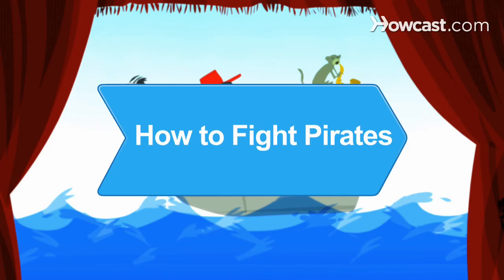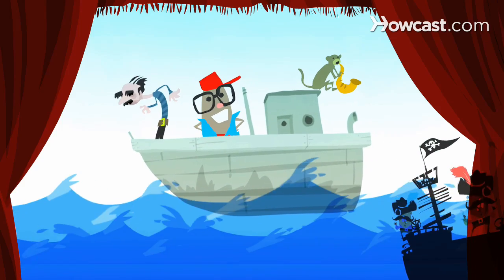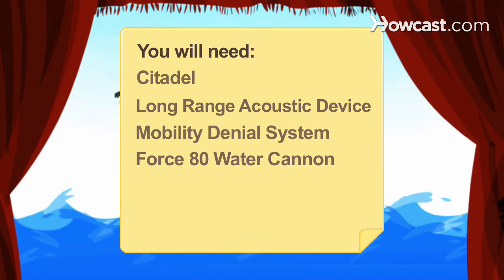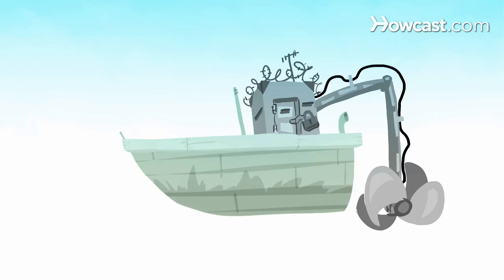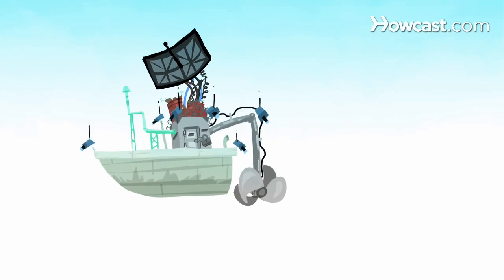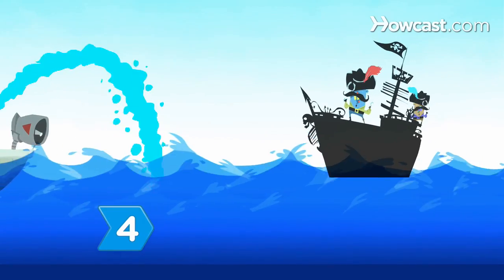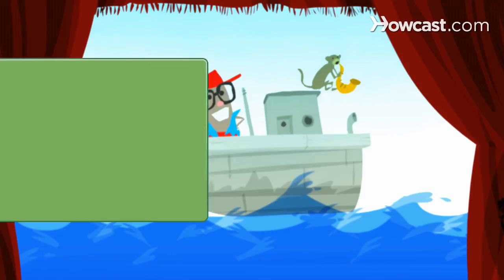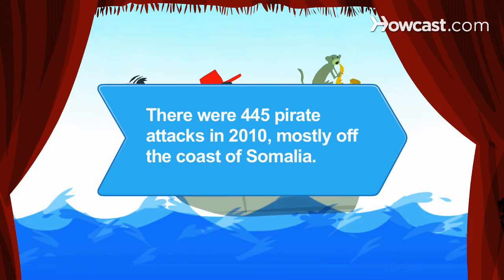How to Fight Pirates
Captain Jack Sparrow may make it look easy in _Pirates of the Caribbean_, but fighting pirates is not for the faint of heart. Here are some high-tech ways to fend them off.

Step 1: Build a citadel
Create a citadel -- a safe room built into the ship that the crew can barricade themselves in if pirates come on board. It should have mechanisms to control the ship, emergency rations, a safe air supply, surveillance cameras, and external communication equipment. That way, you won't have to fight pirates.

Step 2: Explode their eardrums
Set off a Long Range Acoustic Device, or LRAD -- a high-powered loudspeaker that launches a verbal assault on pirates when they're still a mile away. That may deter a good percentage, since they depend on the element of surprise. For the rest, set off the LRAD's "deterrent tone" -- a sound so intense that it causes extreme pain to anyone it's being beamed at; it can even cause permanent hearing damage.

Tip
Hand out protective headsets before you set off the LRAD so you don't deafen your own crew!

Step 3: Slip them up
Deploy the Mobility Denial System -- a slippery, non-toxic foam that makes any surface too slick to walk on. Spray the stuff on your ship and theirs and it will be impossible for them to board your vessel.

Step 4: Soak them
Shoot off the Force 80 Water Cannon -- a stainless steel, remote-controlled gun that can send 1,400 gallons of water per minute 100 yards in any direction; it will flood the pirates' boat in minutes.

Tip
Install the Force 80 controls inside the ship so the pirates can't shoot the person operating it.

Step 5: Develop your sword skills
Nothing managed to scare them off? Then you'd better dust off your sword skills -- or prepare to walk the plank.

There were 445 reported pirate attacks on shipping vessels in 2010, mostly off the coast of Somalia.